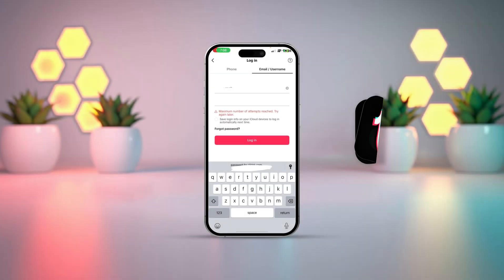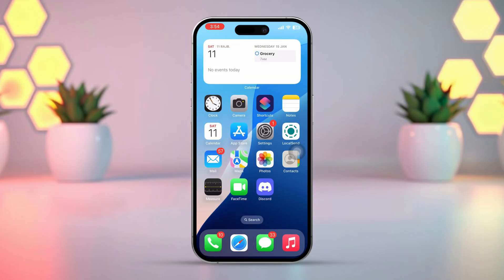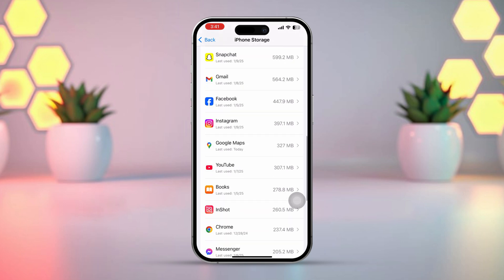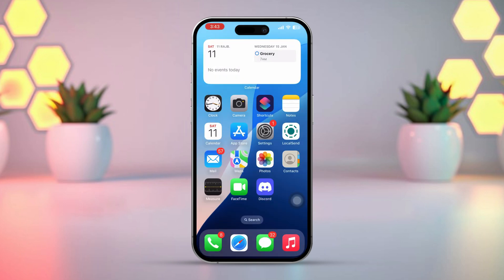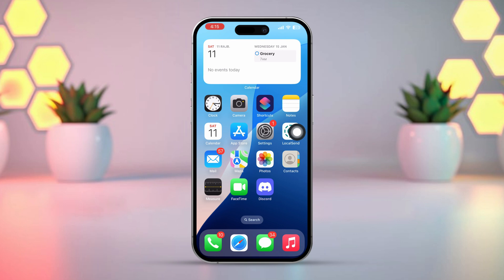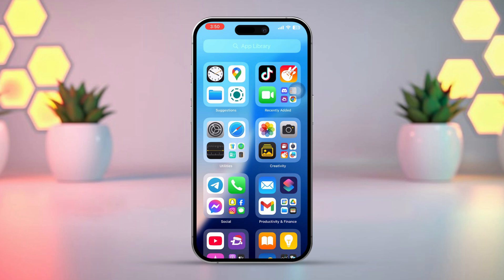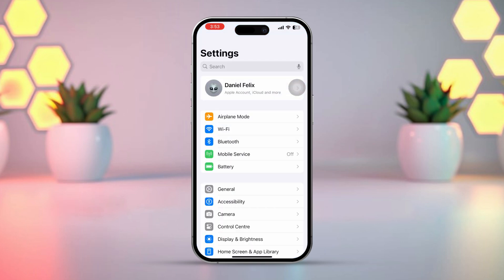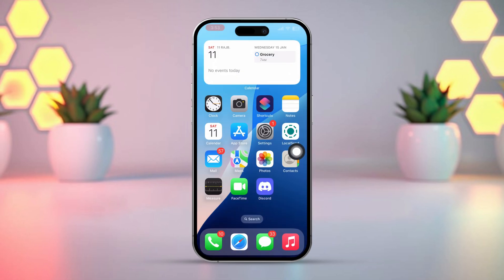How To Fix The "Maximum number of attempts reached try again later" Login Error in TikTok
Wanna know how to fix the 'Maximum Number of Attempts Reached' error in TikTok? In today’s video, I’ll show you how to fix the TikTok 'Too Many Attempts Login Error' and resolve the 'Maximum Number of Attempts Reached' issue. If you're wondering why TikTok is showing the maximum number of attempts to reached message, I’ve got you covered with easy steps to fix the TikTok login issue. So, let’s get started.

00:01- Video Intro
00:25- Solution 1: Clear App Cache
00:51- Solution 2: Enable Background App Refresh
01:16- Solution 3: Uninstall and Reinstall TikTok
01:40- Solution 4: Reset Network Settings
02:00- Solution End